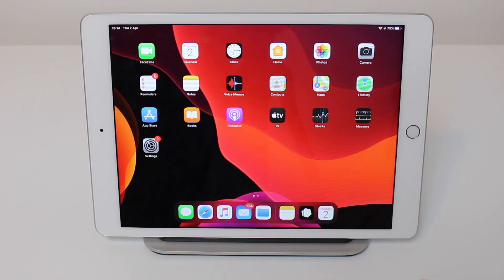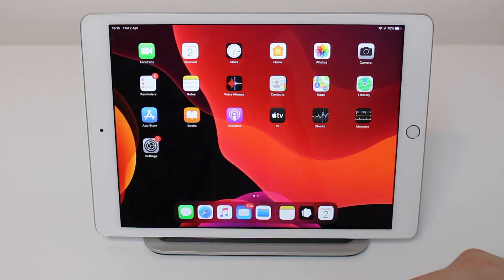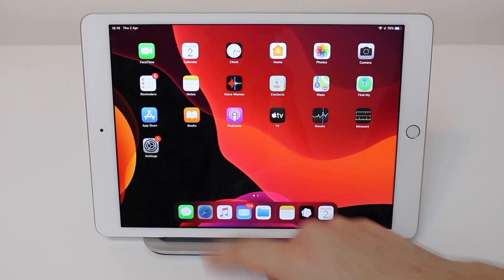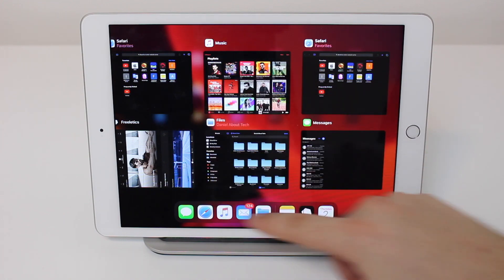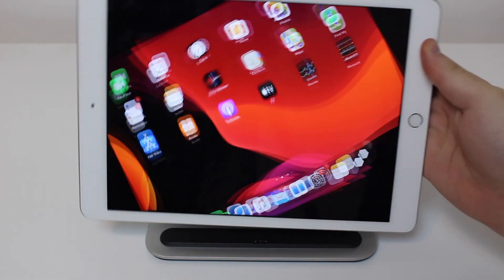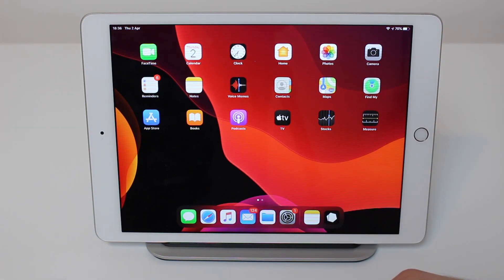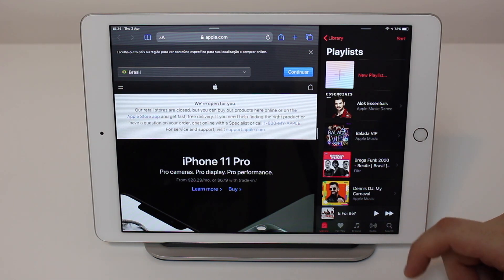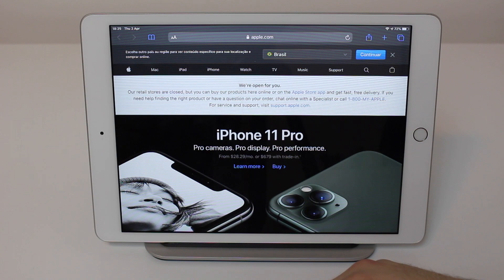iPad 7th Gen - Tips, Tricks & Pro Features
iPad 7th Generation (iPad 7) is the entry level iPad, but that doesn't stop it from being an awesome and powerful machine! In this video I'll show you all the best Tips, Tricks and Pro Features so you can get much more productive with your iPad. Hope you like it.